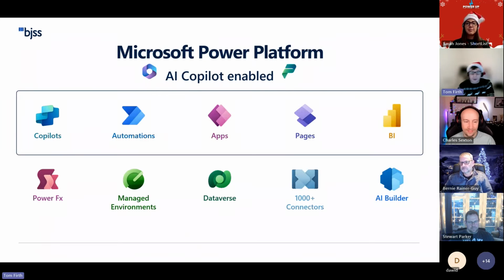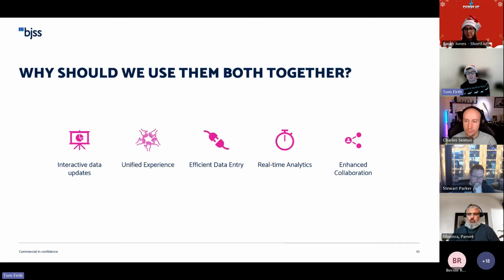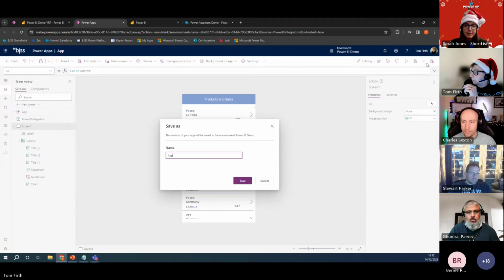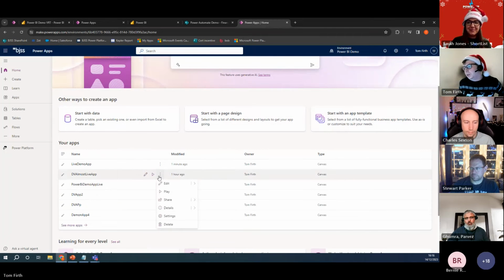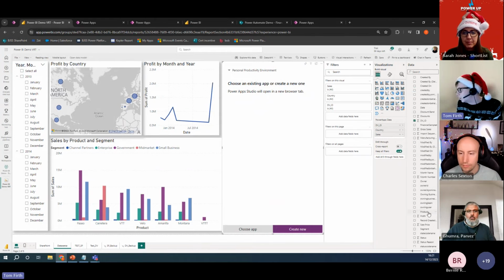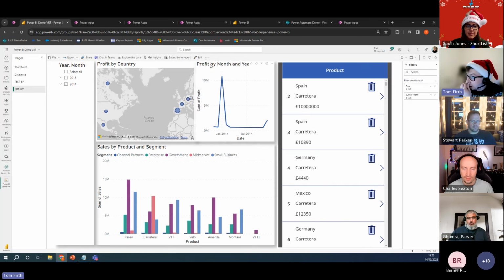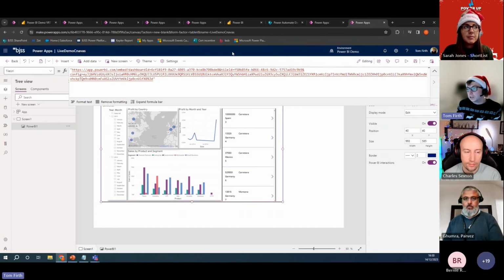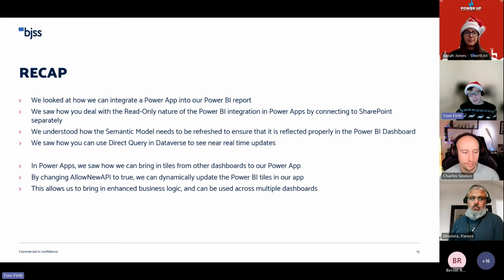Effectively Combining Power BI and Power Apps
Tom Firth is leading the charge with low code at BJSS - he has been developing applications in Power Platform since 2019 and is passionate about using Power Platform to bring software development to a wider audience.

This VRT focuses on how you can effectively combine Power Apps and Power BI, by integrating a Canvas App into a Power BI report, and by bringing Power BI tiles into a Canvas App. The session will focus on the use cases for each, with a practical demo of how you achieve these.